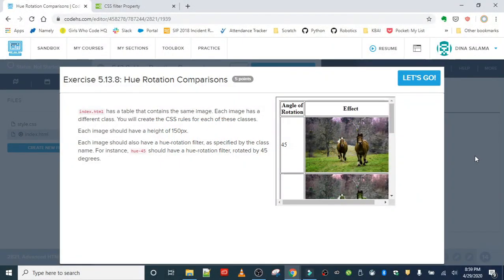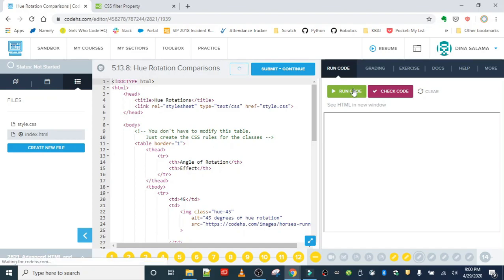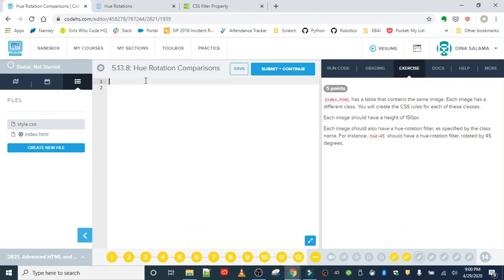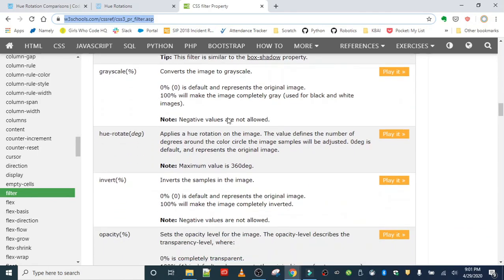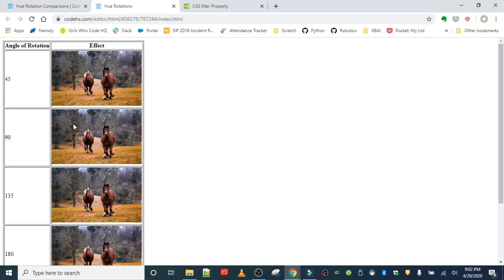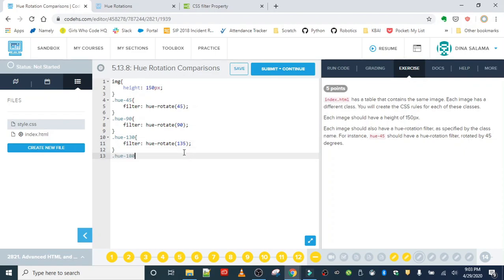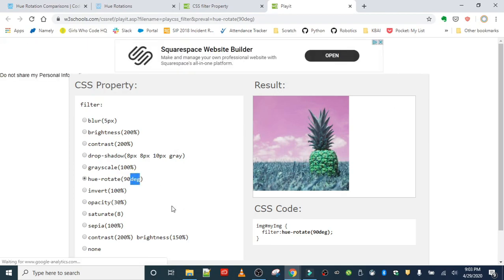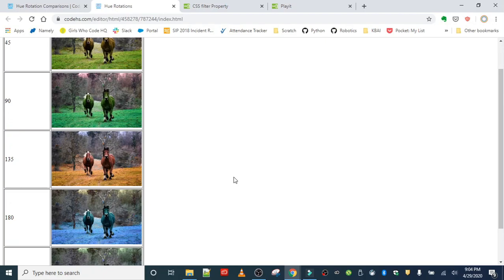Exercise 5.13.8 Hue Rotation Comparisons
5.13.8 Hue Rotation Comparisons